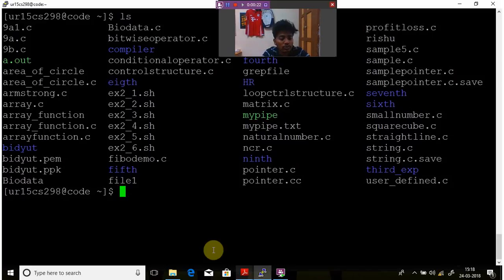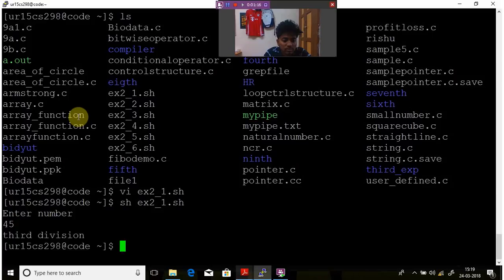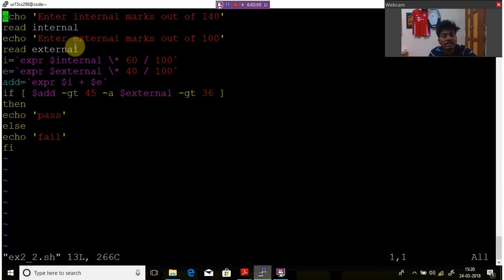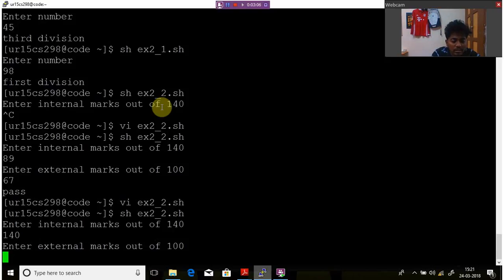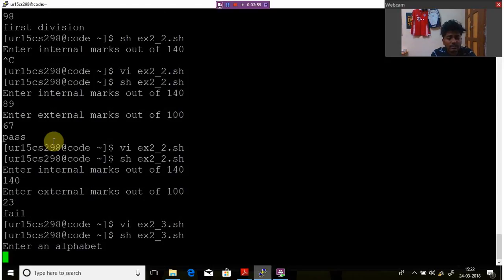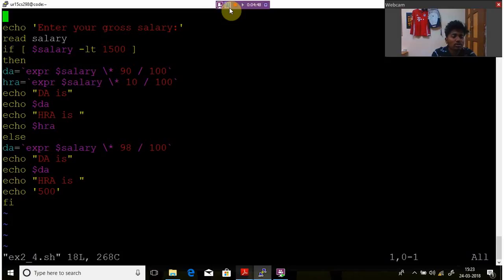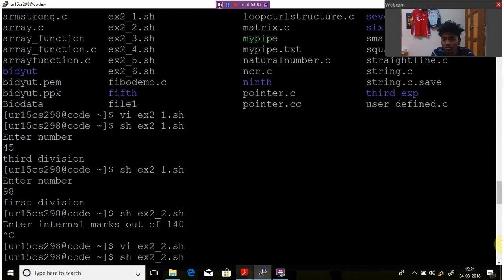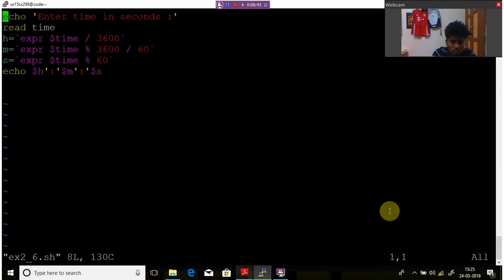unix2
In this video we are going to create shell scripts using conditional statements.